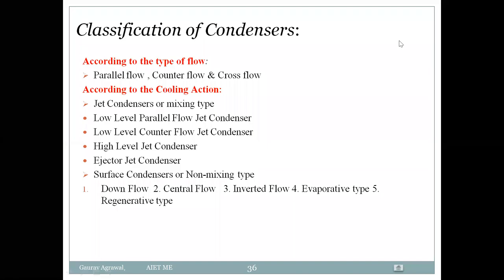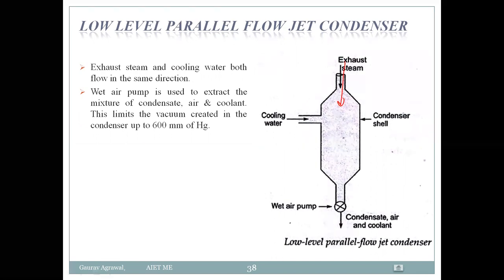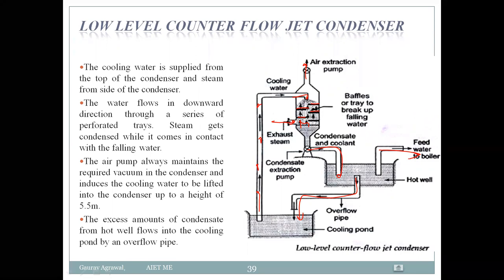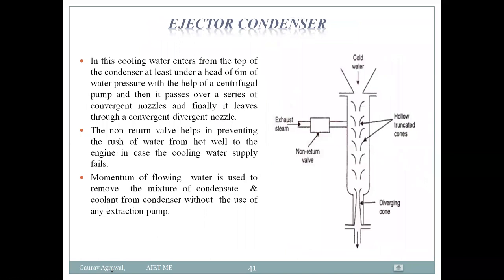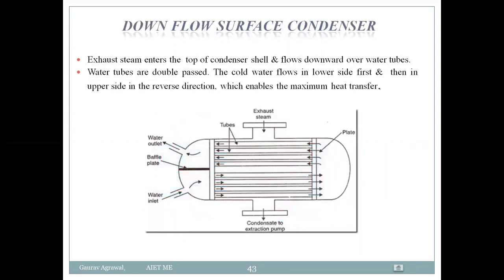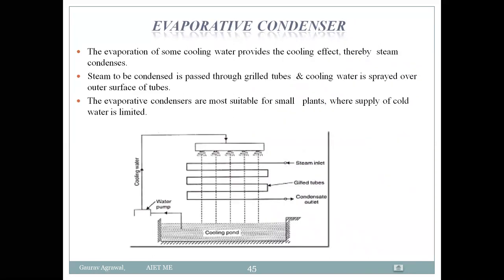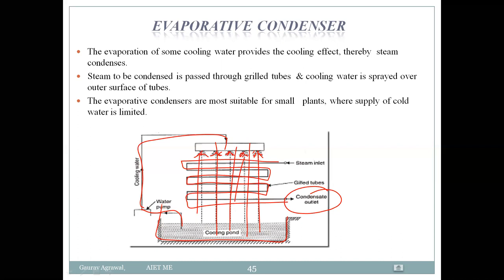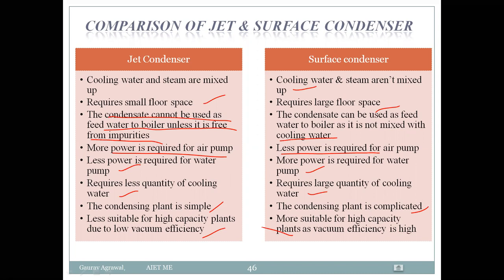Classification of Condenser|Lecture-43|Steam Engineering-Unit-5| Sem -V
RTU Video Lecture by  Arya Group of Colleges-AIET
V Semester
Branch- Mechanical  Engineering
Subject- Steam Engineering
Unit-5
Topic - Classification of Condenser